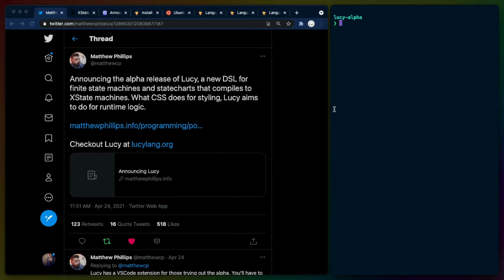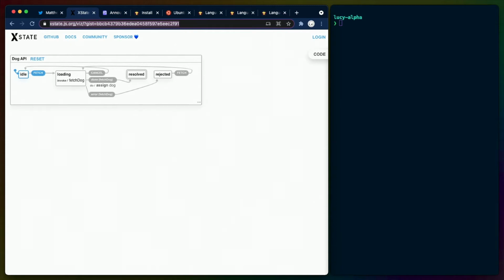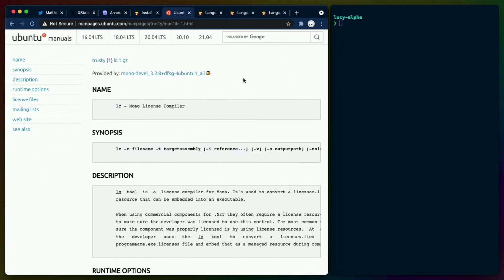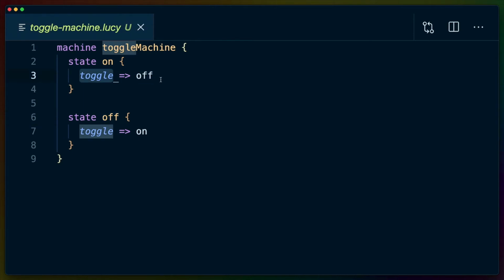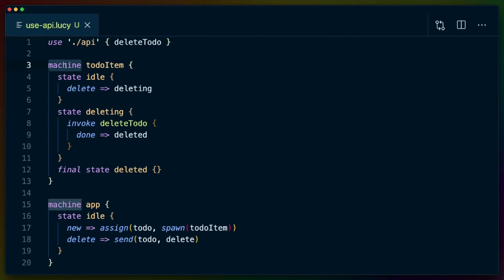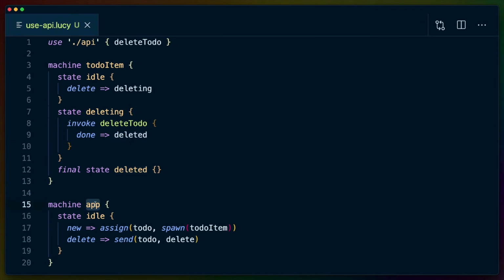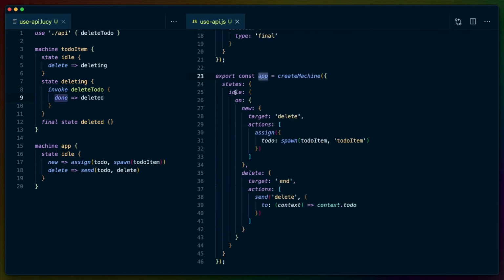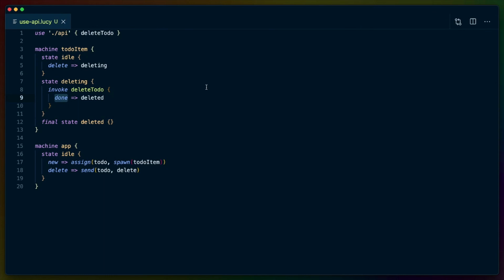Lucy Alpha - Release Radar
Lucy Lang is a concise language for describing Finite State Machines.

## Timestamps

00:00:00  Intro
00:00:28  What is a DSL?
00:01:05  What are FSMs?
00:02:12  Installing Lucy
00:03:24  The Lucy DSL
00:04:28  Advanced Lucy Usage
00:07:39  Implicit Machines, VS Code extension, and more